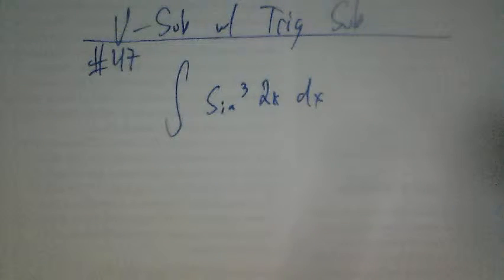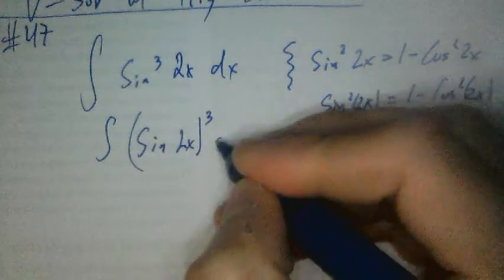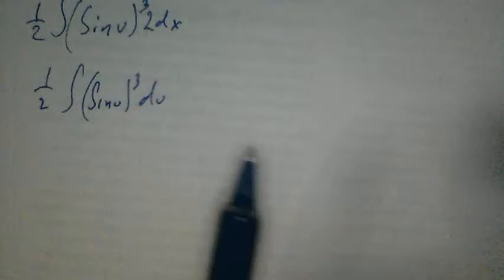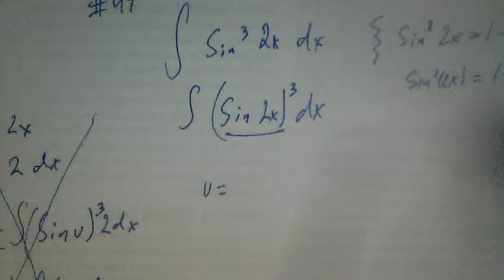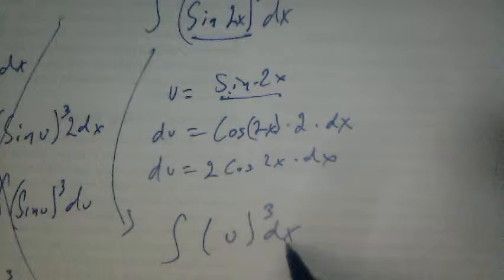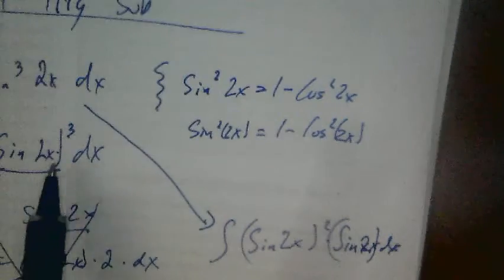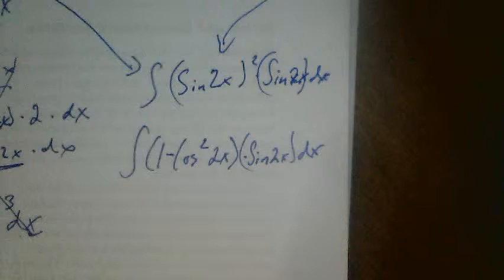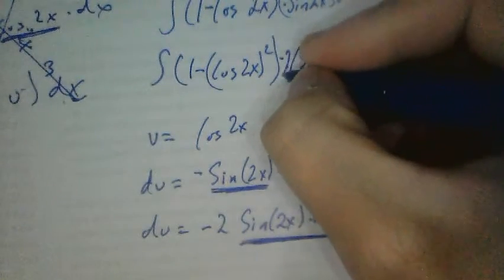6,2 # 47 2013 Feb 21 Thu 10 30 52